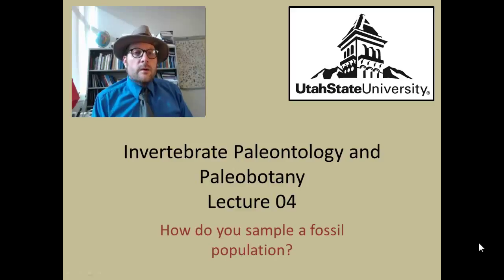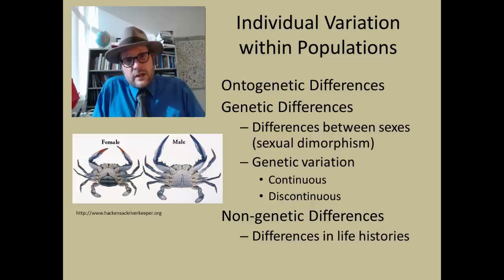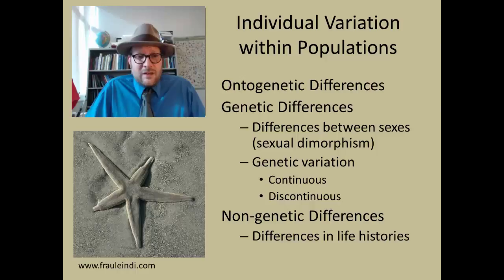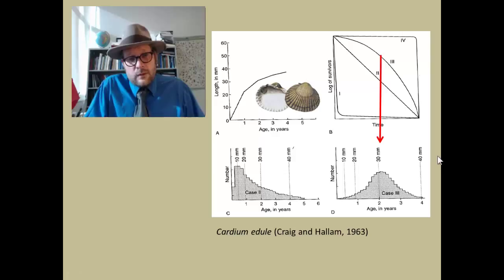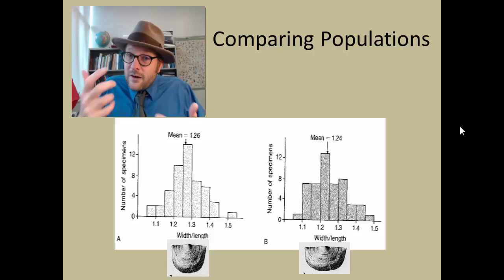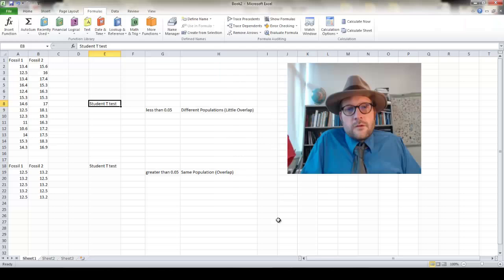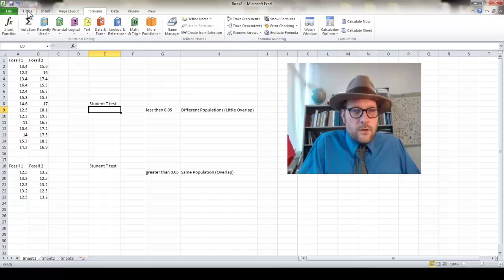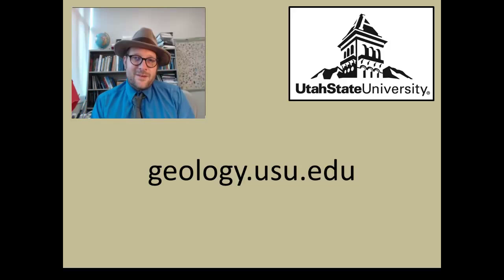How do you sample a fossil population?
Lecture 04: Invertebrate Paleontology and Paleobotany